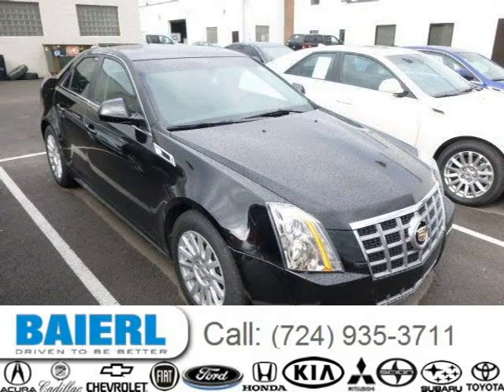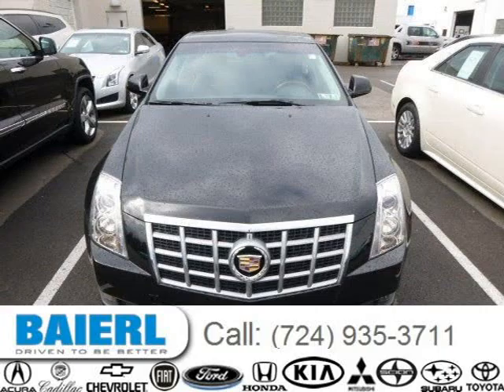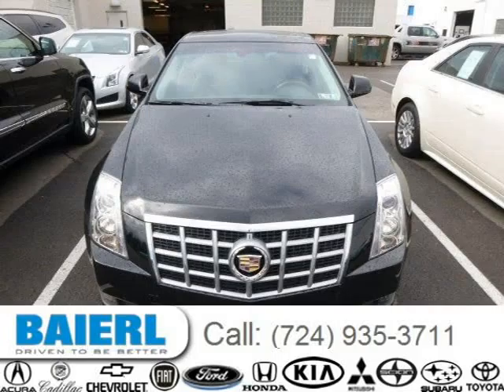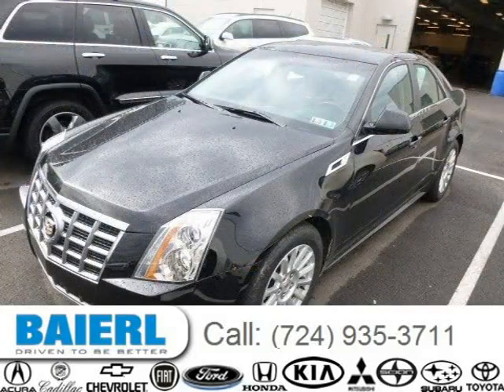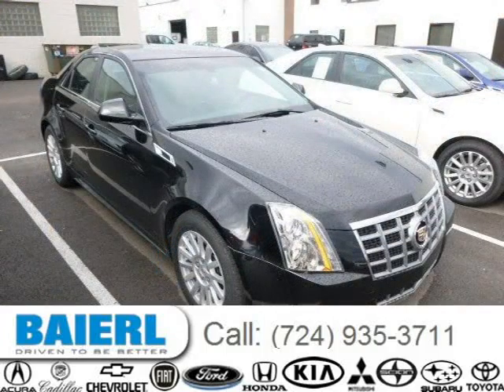2012 Cadillac CTS Pittsburgh Wexford Cranberry PA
Baierl Cadillac
10430 Perry Highway, Wexford PA 15090

Price: $ 28,400
Mileage: 12,116
Trim: Luxury
Ext. Color: Black
Transmission: 6-Speed Automatic
Engine: 3.0L V6 24V GDI DOHC
Doors: 4
Stock #: C64449A
VIN: 1G6DG5E52C0158846
Description:  BAIERL IS DRIVEN TO BE BETTER!! VISIT US AT BAIERL CHEVROLET!!! WE HAVE A GREAT INVENTORY OF GM CERTIFIED, CADILLAC CERTIFIED, AND BAIERL CERTIFIED VEHICLES RANGING FROM $3000 TO $70,000. NEW ARRIVAL PHOTOS COMING!  And YOU MISSED THE LAST ONE ! ! DONT MISS THIS ONE ! !. AWD. GM Certified! Dont wait another minute!   There are used cars, and then there are cars like this well-taken care of 2012 Cadillac CTS.  This luxury vehicle has it all, from a posh interior to a wealth of terrific amenities.  If you want a creampuff with style, this is it. This pristine CTS, with its grippy AWD, will handle anything mother nature decides to throw at you during one of her bad days at work.   Baierl Automotive is proudly serving.Pittsburgh, Wexford, North Hills, McCandless, Cranberry, Mars, Seven Fields, Zelienope, Bakerstown, Pine Richland, Gibsonia, Hampton, Indiana Township, Valencia, Franklin Park, Ross Township, Glenshaw, Sewickley, Sewickley Heights, Harmony, Harmony Township,  Aliquippa, Edgewood, Ambridge, Baden, Conway, Economy, Beaver Falls, Butler, Hampton Township, Ben Avon, Bellevue, Brighton Heights, Ellwood City, New Castle, Evans City, Renfrew, Warrendale, Moon. We also service the following states: Ohio and West Virginia.